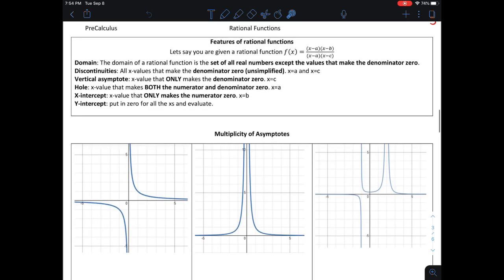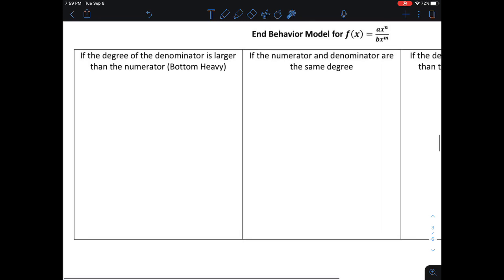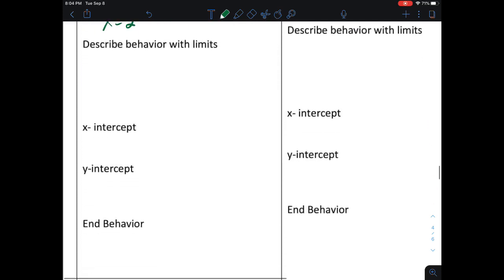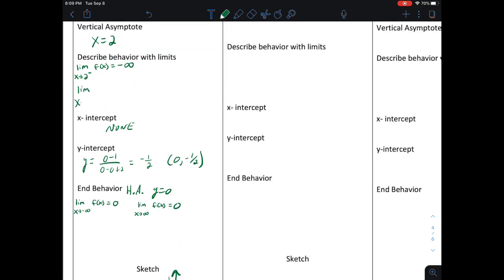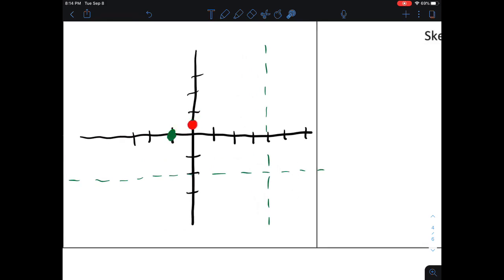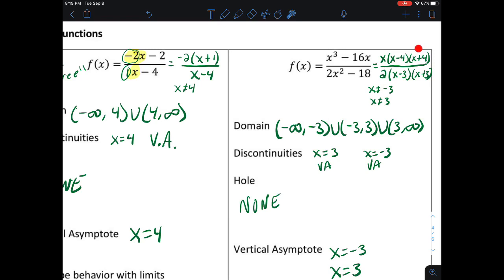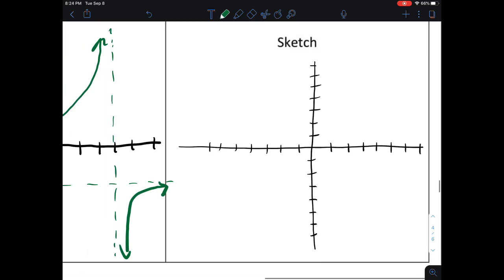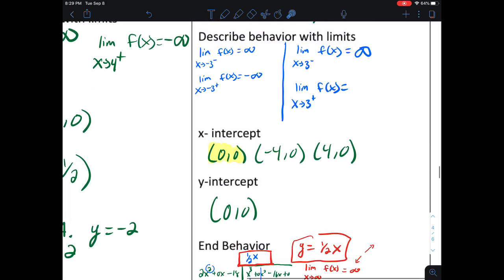PC U3 4 Finding Features and Sketch Rational Functions